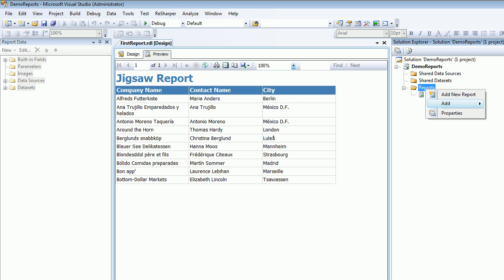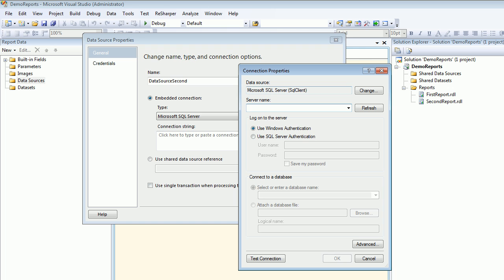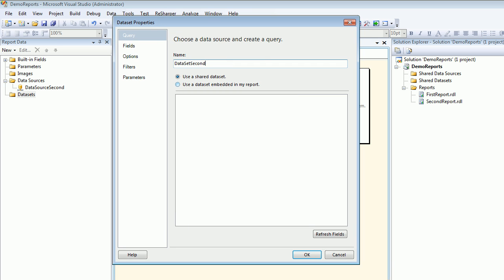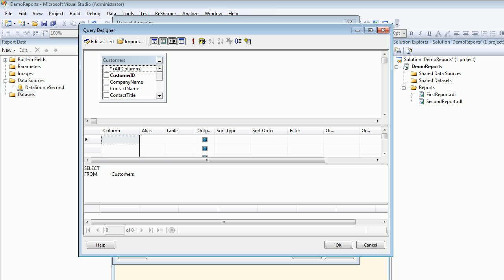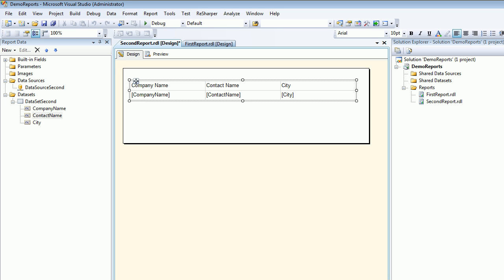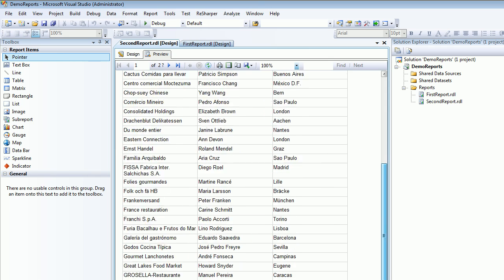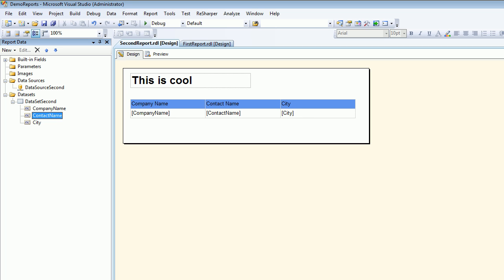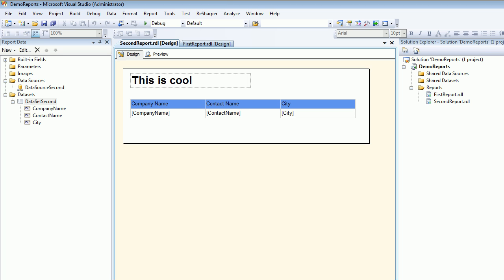SSRS Create Non Wizard Based Report Part 7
This video explains how to create non wizard report and configure things manually.